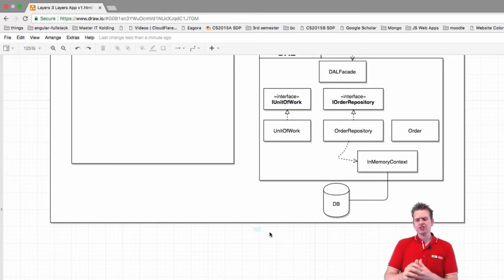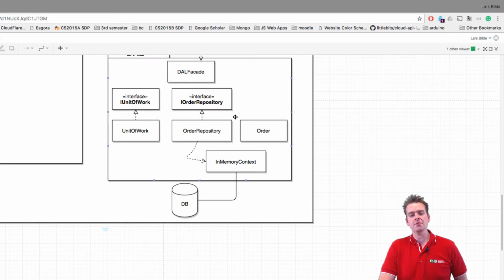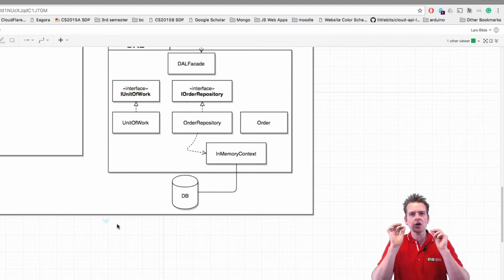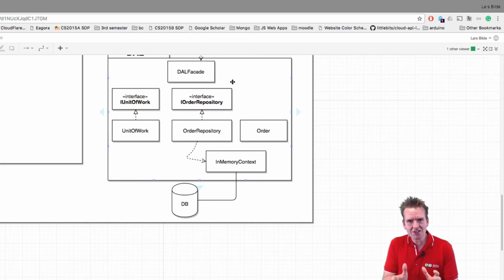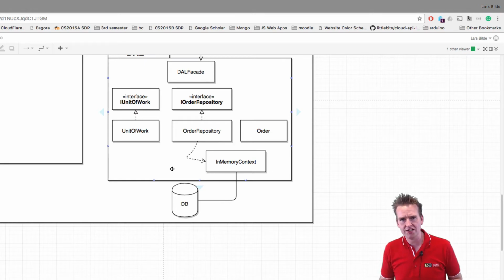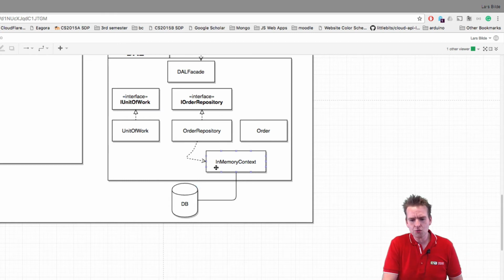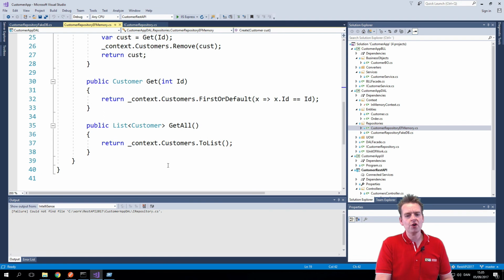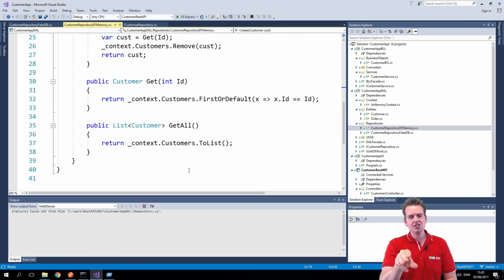Building a REST API in NET Core | S3P40 | Value and explanation of the Repository Pattern